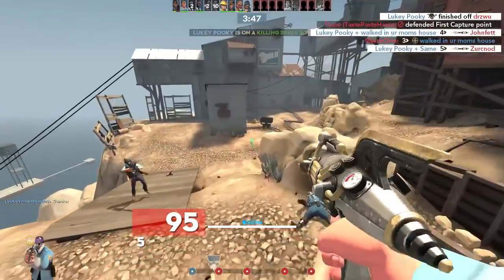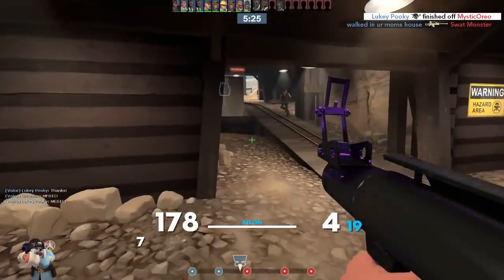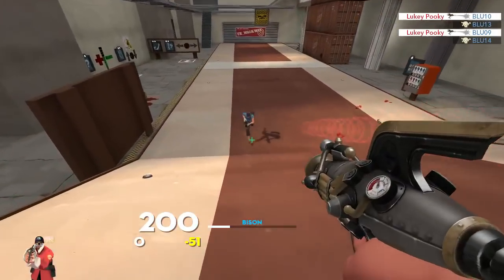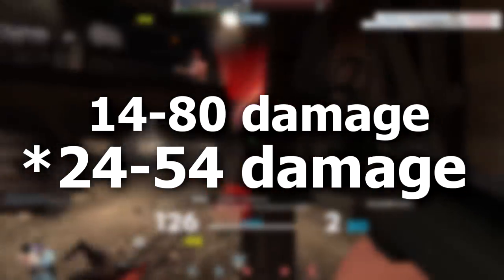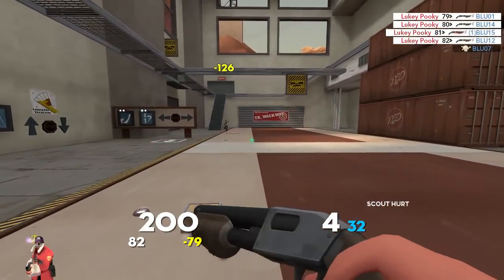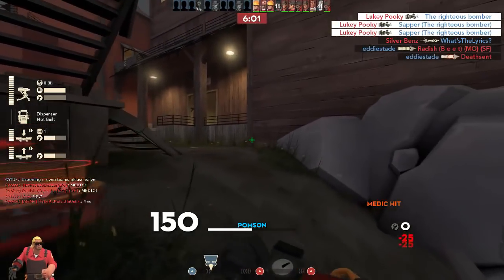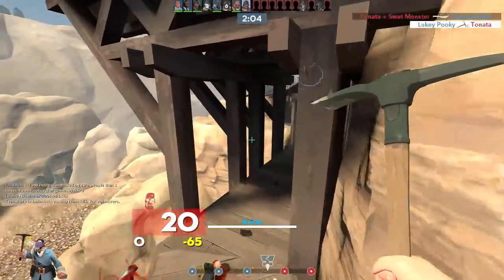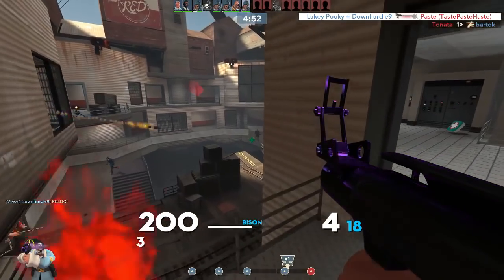TF2: The Righteous Bison Problem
In this video, I take a look at the soldier secondary, the Righteous Bison, and discuss its various issues. :-)

HUD: AntsHUD

MUSIC

Mean Streetz by MK2
BirdBrainz by Otis McDonald